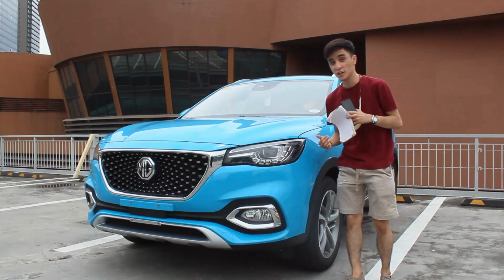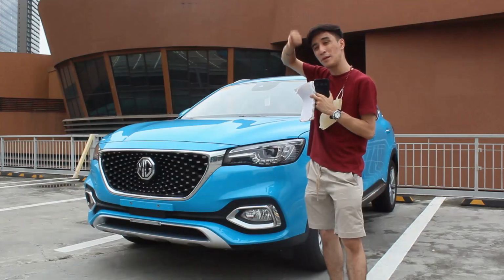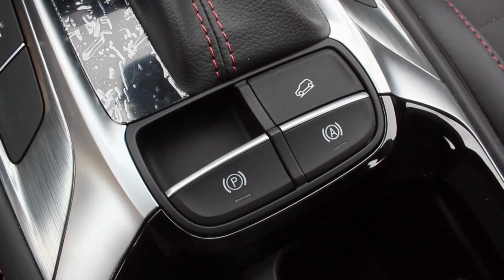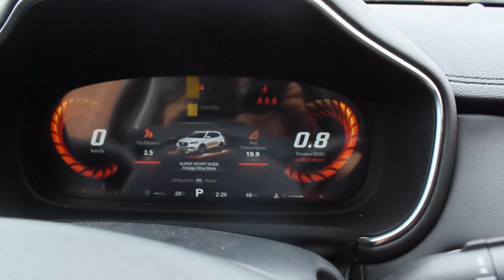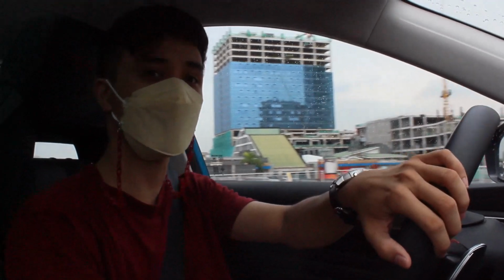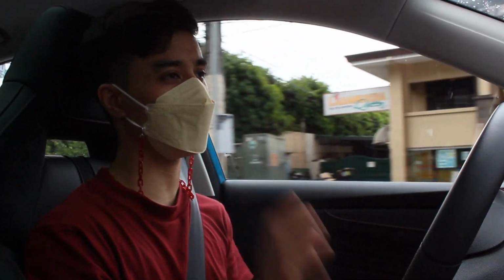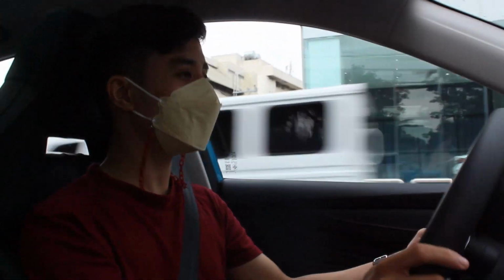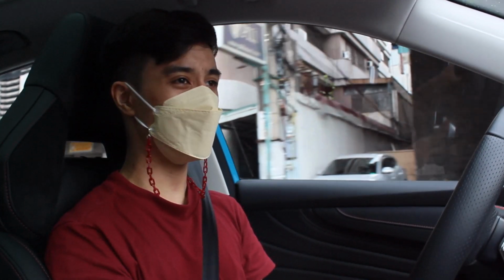2022 MG HS Trophy - The Best Value Compact Crossover SUV!! | CAR REVIEW #90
The MG HS is a compact crossover SUV manufactured by Chinese automobile manufacturer SAIC Motor under the British MG marque. The vehicle was launched in 2018, replacing the MG GS. In China, it is the largest MG crossover SUV above the ZS and One.
The MG HS launched in the Philippines on March 17, 2022, and was initially made available with two variants, the Alpha and the Trophy. Both models of the vehicle are powered by a 1.5-liter turbocharged gasoline engine that is mated to a 7-speed TST which works in a similar manner to a DCT.  It slots in as the new flagship model of the automaker thanks to its more upmarket positioning within the local MG lineup.
Price: ₱1,308,888
Nelbert Corpuz (Sales Executive) - 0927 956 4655

MG Greenhills 500 EDSA Greenhills, San Juan
Equipment used in the video:
Editing Software: VideoPad Editor by NCH Suite
Filmed With: Canon EOS 600D (Handheld)
Microphone: Boya BY- MM1 Universal Cardioid Microphone & Vivo Y11
Headphones: Red Dragon Ares Gaming Headset
Mouse: Red Dragon Centrophorus Gaming Mouse
Keyboard: Red Dragon Kumara Wired Mechanical Gaming Keyboard
Laptop: HP Laptop 15-bs1xx